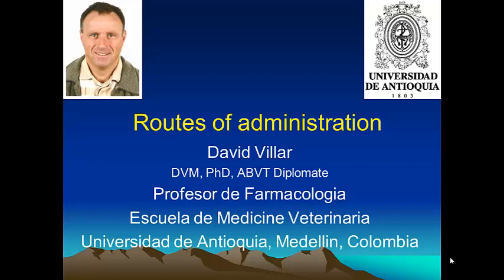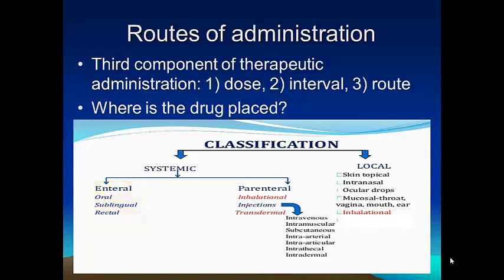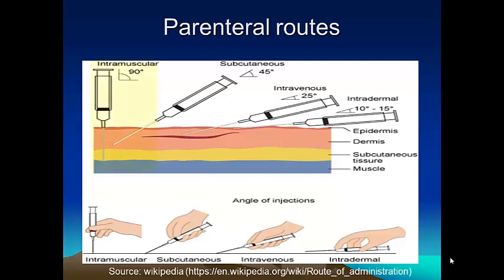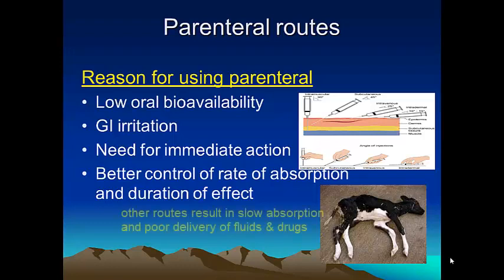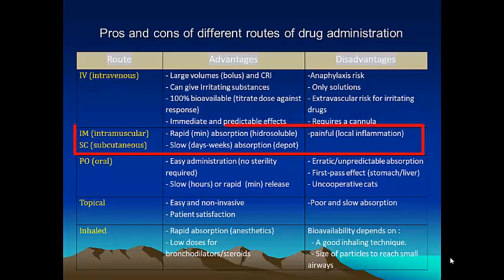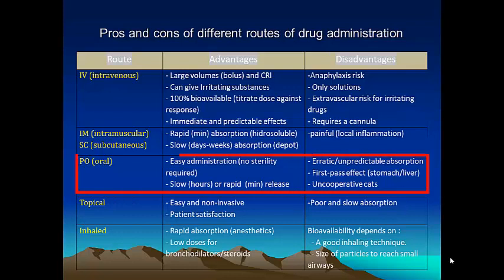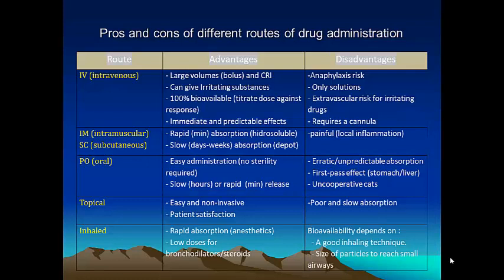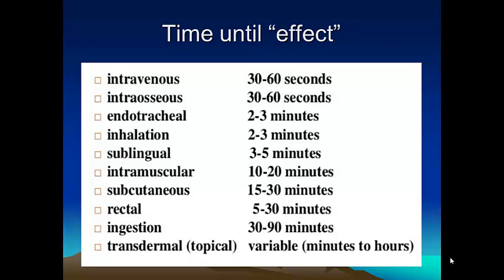Routes of Administration in Veterinary Medicine 480p